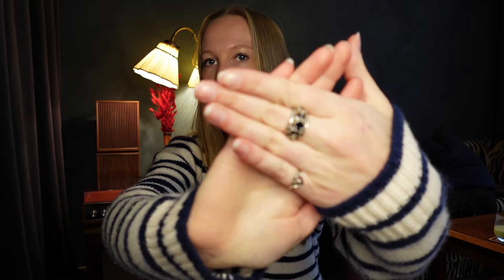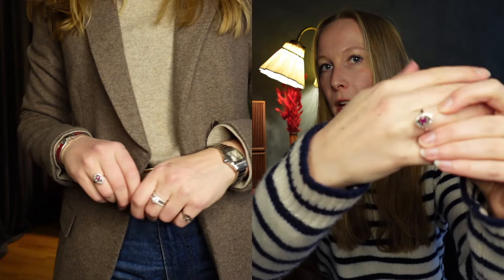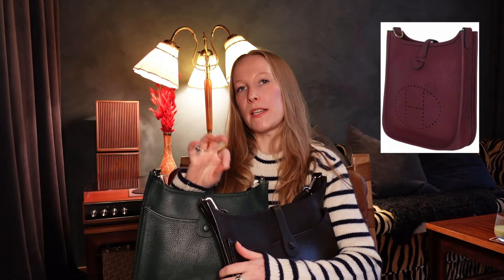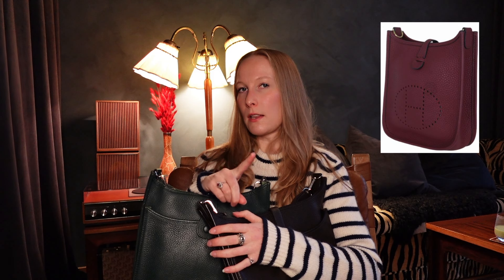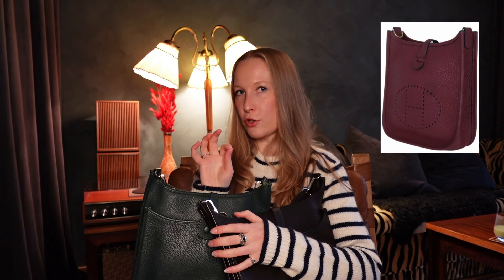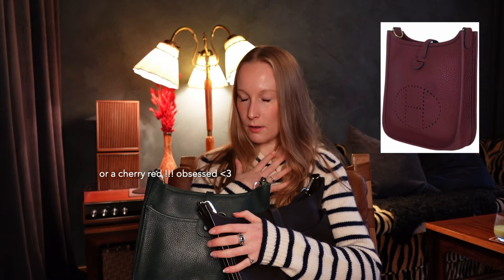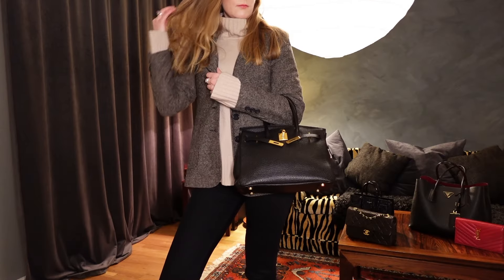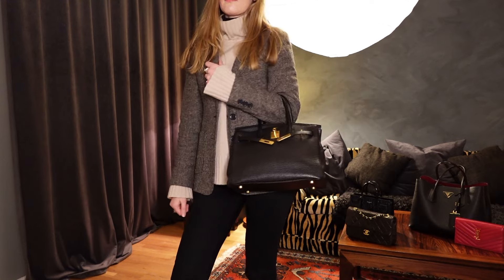Timeless Designer Items I'm Buying This Year (or at least hope to lol) | ✨My 2024 Luxury Wishlist✨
Hey besties! ♡ Today we will have a chat about my top 8 list of the timeless designer items I am considering buying this year - aka my 2024 luxury wishlist! Spoiler alert - I am obsessed with everything Hermès does haha..! ✨

For full transparency - I was gifted these earrings however the mention of Huge Tomato in this video is not a paid for advertorial, I am simply mentioning these since I enjoy wearing them. :)

CHAPTERS
00:00 Hi fam ♡
00:36 Hermès Kelly
01:31 Emerald Ring
02:43 Hermès Evelyne
05:16 Hermès Picotin
07:13 Diamond Earrings
08:19 Hermès Clic H
09:59 Sunnies
11:44 Lady Dior
14:37 See u soon ♡

In this video, I share my insights on some exquisite items that are worth investing in this year. Whether you're a seasoned collector or a budding enthusiast, this guide will help you make informed choices in 2024. Curious about the iconic Hermès Kelly, Evelyne TPM, or the charming Picotin 18? I spill the tea on my personal opinions and whether these pieces are still worth the splurge. Discover the allure of a vintage Emerald Ring and the everlasting charm it adds to your collection. Are Diamond Earrings a timeless accessory? Let's explore their enduring appeal and why they remain a classic choice. Unravel the mystique of the Hermès Clic H bracelet. Is it a must-have or just a passing trend? Prada vs. Saint Laurent sunglasses - a fierce battle of style! Find out which brand steals the spotlight and why. Plus, my Celine sunglass wishlist for the ultimate eyewear goals. Is the Lady Dior small handbag a must-add to your collection? I share my opinions on this iconic piece and whether it stands the test of time. Lastly, are Hermès bags still worth buying in 2024? I answer this burning question and provide insights into their enduring value. Join me on this luxurious journey as we explore these timeless pieces, share fashion wisdom, and uncover the gems that deserve a spot in your collection.

Looking forward to seeing you here again next Sunday at 3pm Swedish time!

xoxo,
Amanda, @SiedlerAesthetic ♥️